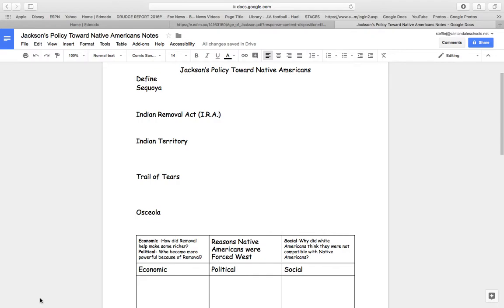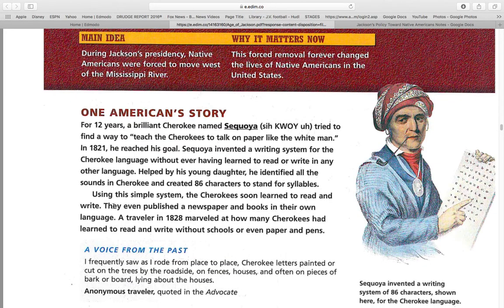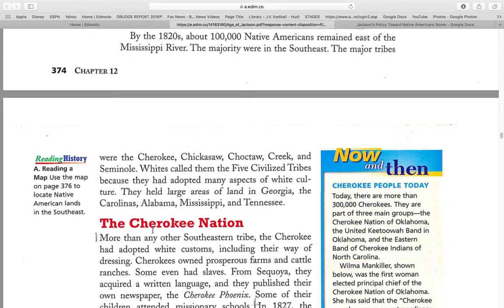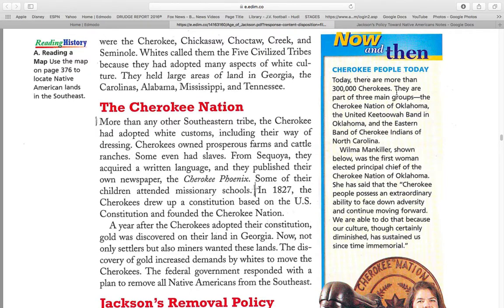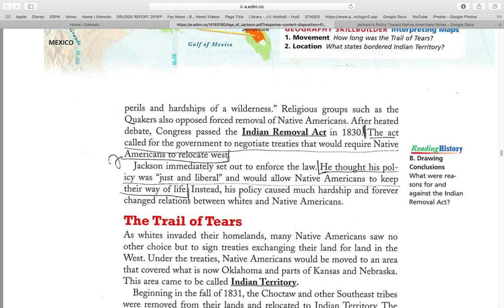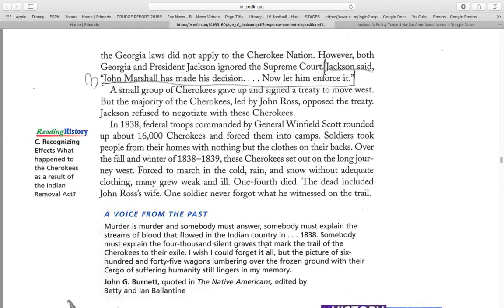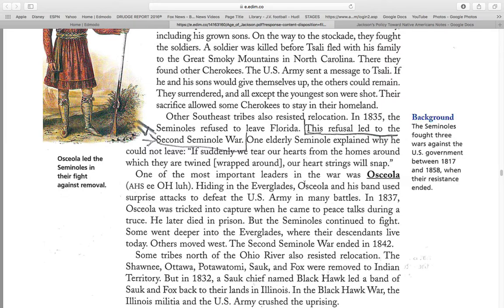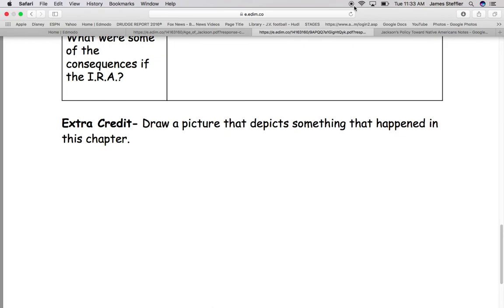Jackson's Native Am Policy Audio